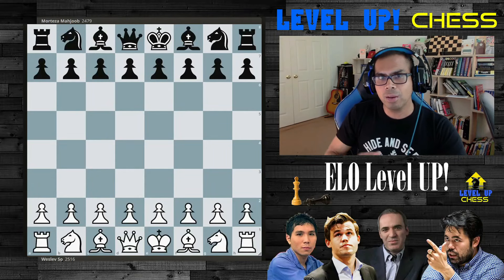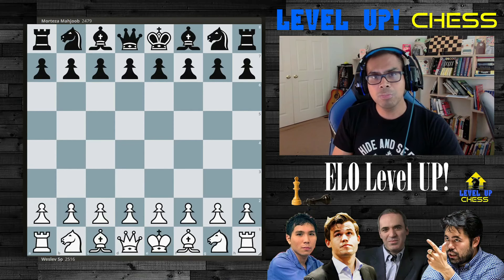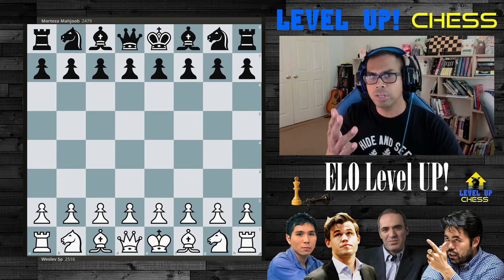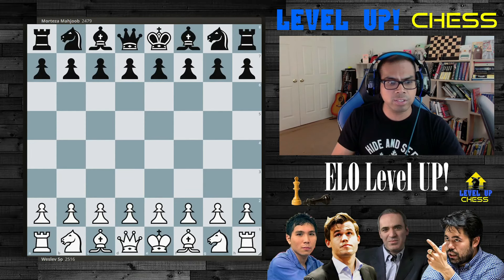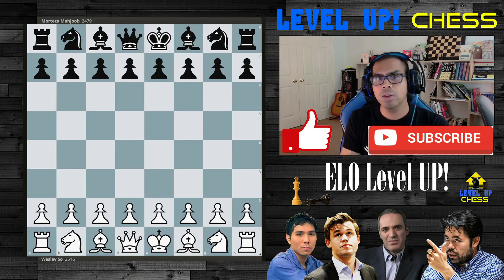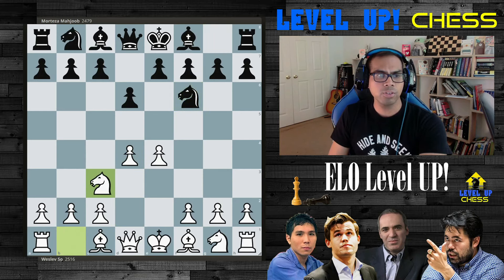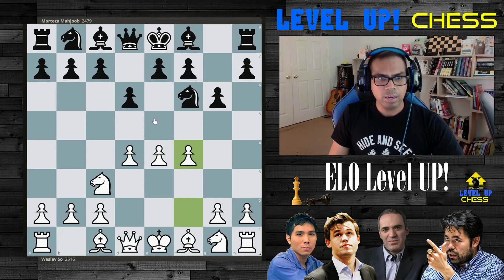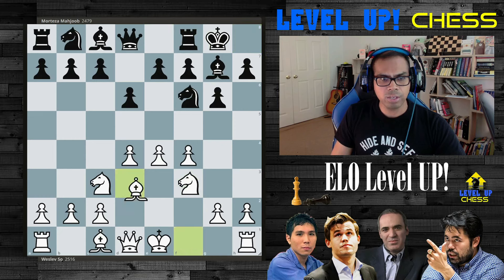WHY Young WESLEY So Was An Absolute BEAST! | Level Up Your Chess Elo!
Hello Good People and Welcome Back!

This channel features all things chess! I have decided to embrace the joy of playing, improving and connecting with other who also enjoy the game of kings!

I hope to see you at the chessboard!

Audio and Song Credits

Track: ASHUTOSH - Time
♪ Chocolate (Prod. by Lukrembo)
Music Attribution:

1. All I Am - By Dyalla
2. Blue Dream - By Cheel
3. Board Games for One - By Single Friend
4. Caballero - By Ofshane
5. Cru - By Yung Logos
6. Intellect - By Yung Logos
7. Joining An Activity Group - By Single Friend
8. Knowpe - By Noir et Blanc Vie
9. MydNyte - By Noir Et Blanca Vie
10. Never Surrender - By Anno Domini Beats